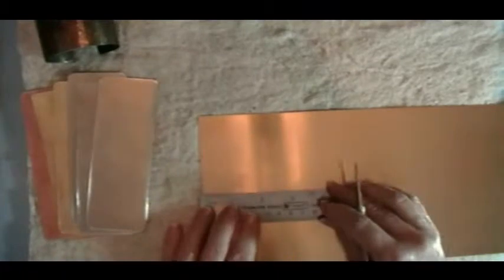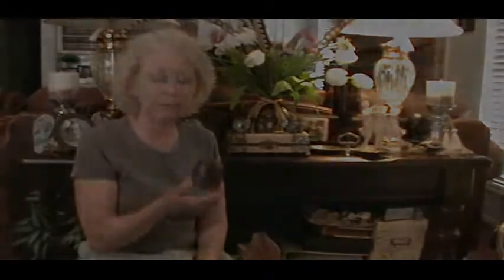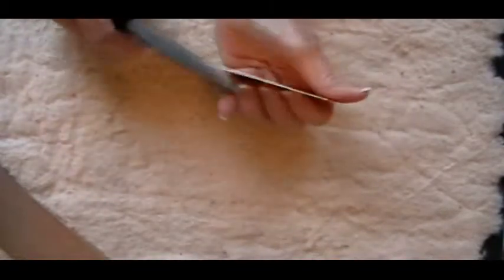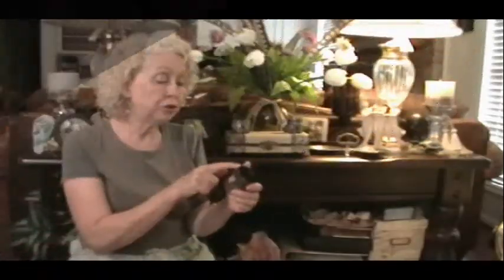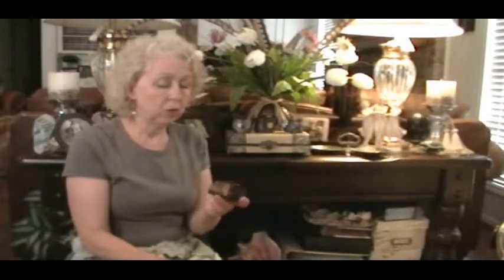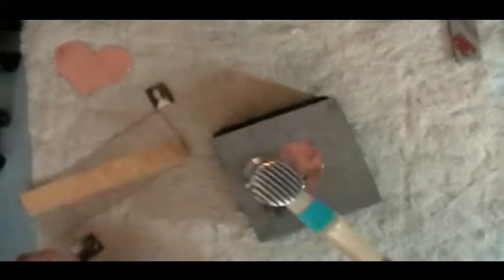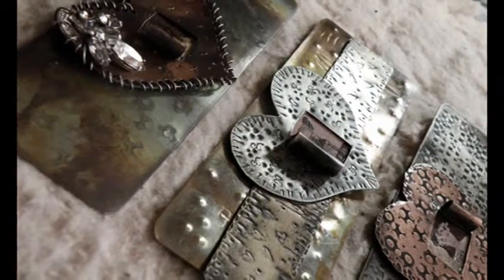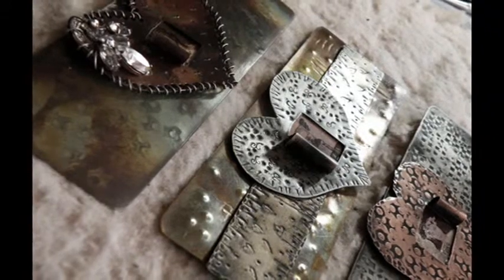Window to My Heart Trailer